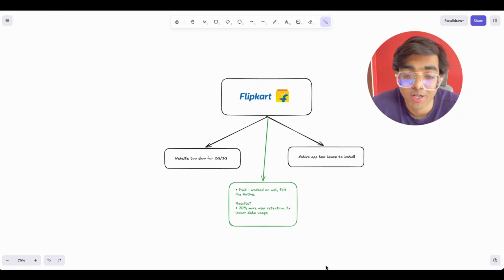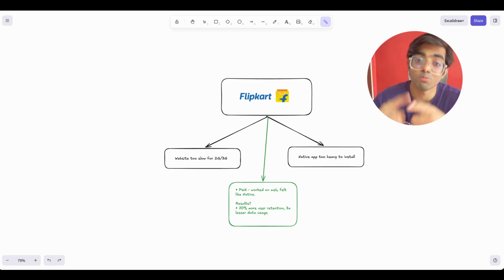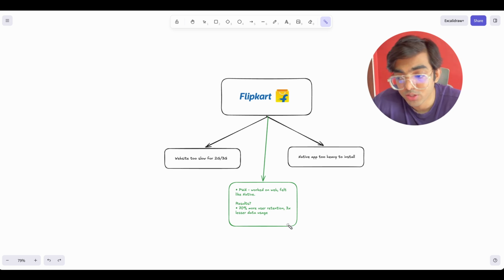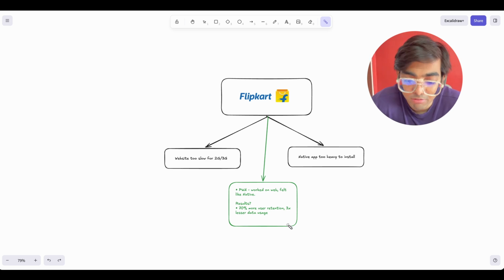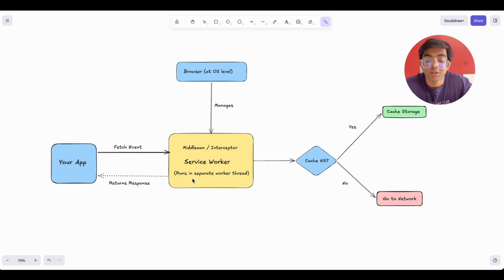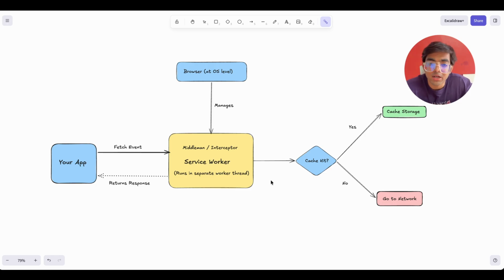What is a PWA? And What Really Happens Behind the Scenes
Most websites die without internet. Flipkart's didn't and it changed how they served millions of users on 2G with barely any data.
In this video, we break down exactly how that was possible, starting with the problem Flipkart faced, and going all the way down to the technology that solved it.
What we cover:
— Why Flipkart shut down their mobile website entirely
— What a Progressive Web App actually is
— How a Service Worker intercepts every network request
— Why it runs on a separate thread and what that means for performance
— How the browser manages the Service Worker lifecycle at the OS level